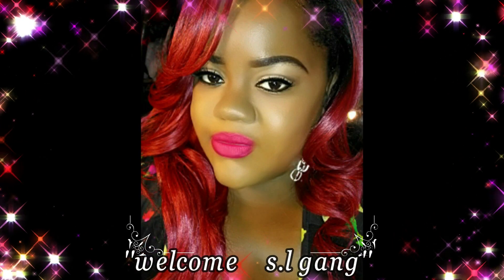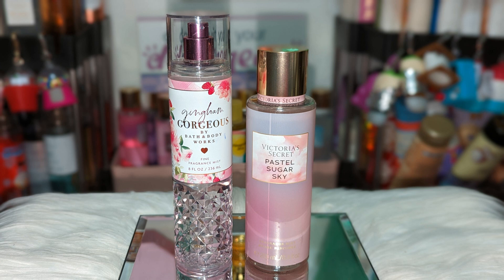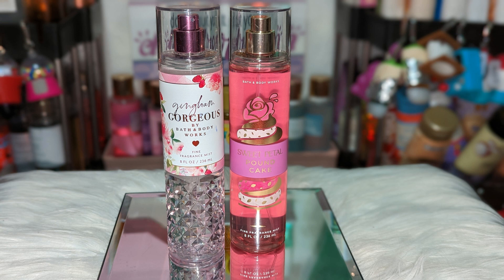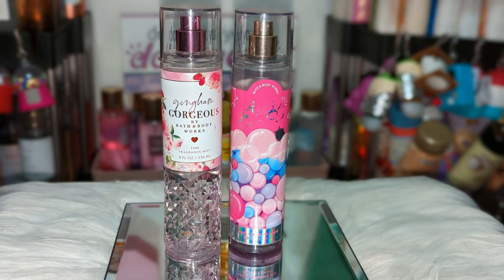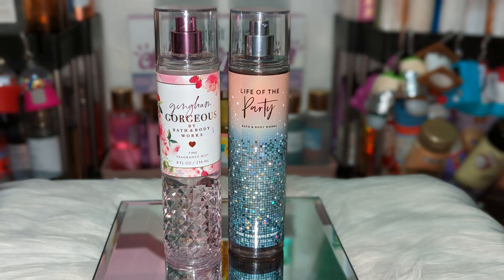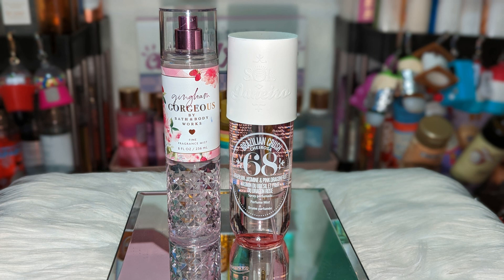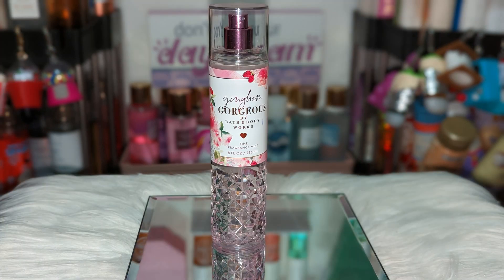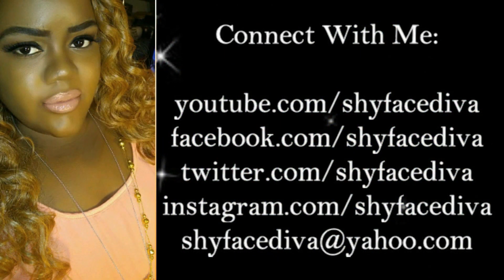Gingham Gorgeous ▌10 Layering Fragrance Combinations